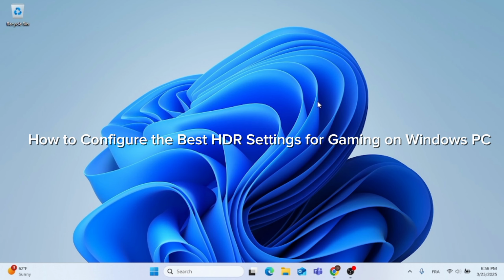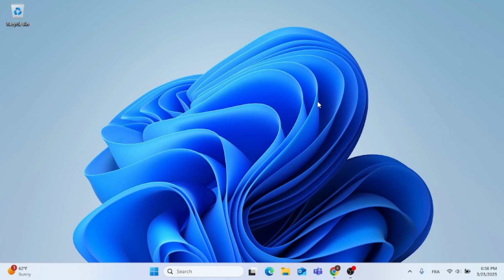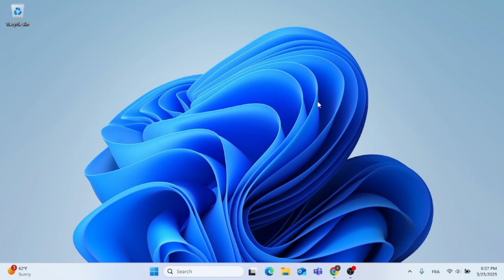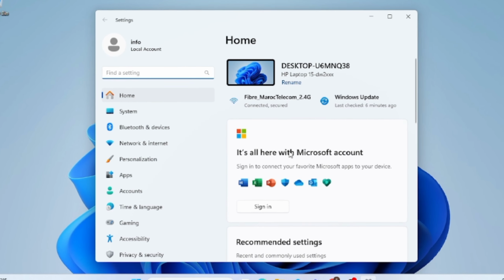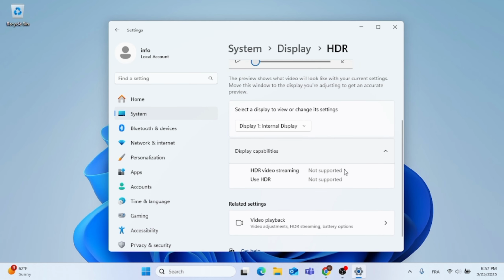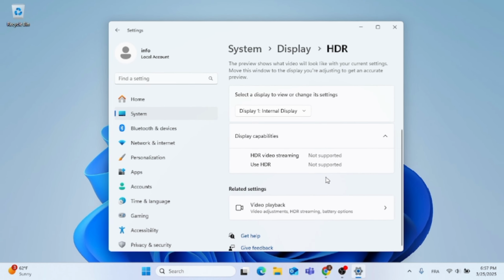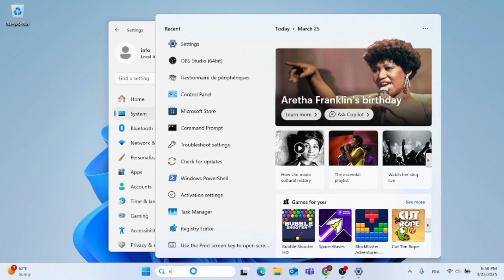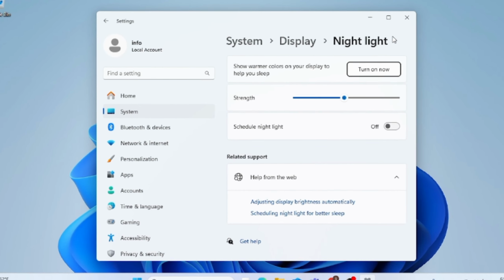How to Configure the Best HDR Settings for Gaming on Windows PC [Tutorial]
Want to unlock the full potential of HDR gaming on your Windows PC? 🌟 High Dynamic Range (HDR) can drastically enhance your gaming visuals by improving brightness, contrast, and color accuracy. However, incorrect HDR settings can make games look washed out or too dark. In this tutorial, we'll show you how to optimize HDR settings for the best gaming experience!

🔹 What You'll Learn in This Video:
✅ How to enable and configure HDR in Windows settings.
✅ Best HDR calibration settings for vivid and balanced colors.

📌 Timestamps
⏱ 00:00 - Introduction
⏱ 00:54 - Enabling HDR in Windows Settings
⏱ 01:40 - Turning Off night light mode

✨ HDR can transform your gaming experience, but only if set up correctly! Without proper calibration, games may look too dim, too bright, or lack depth. This tutorial ensures your HDR settings are optimized for the best visuals without sacrificing performance.